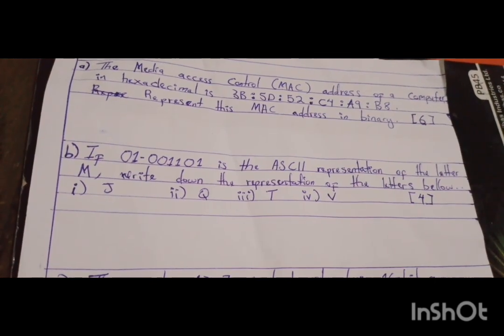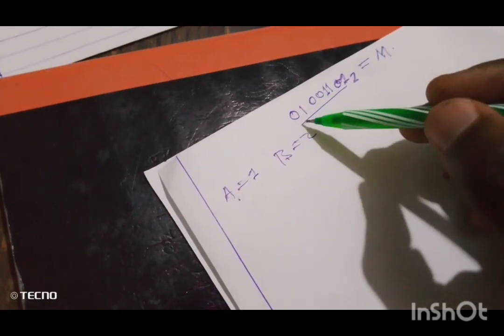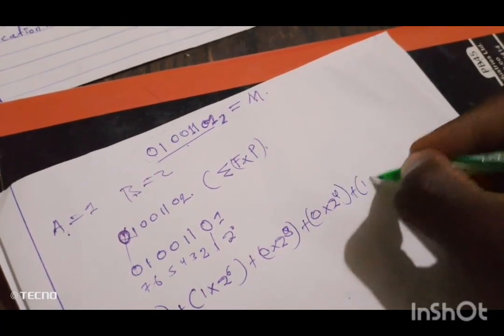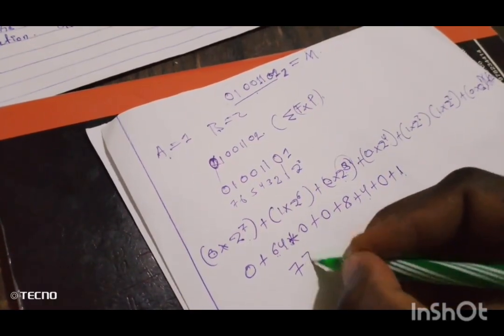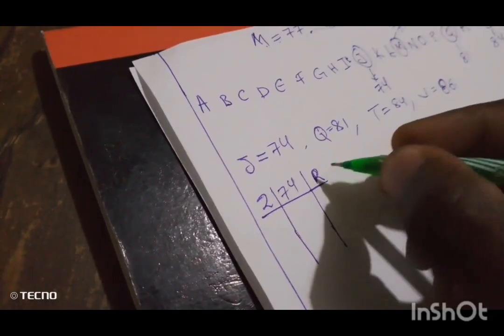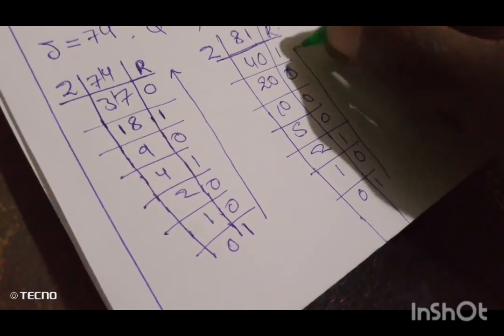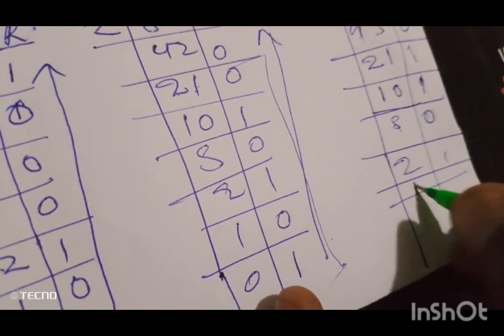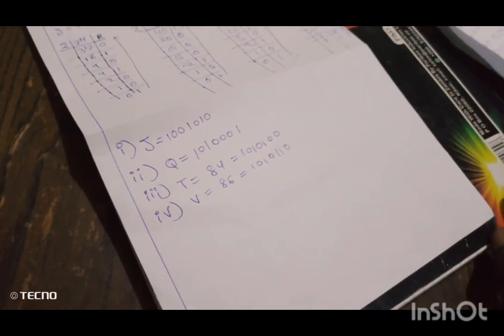Cs110: Revision Q(b)